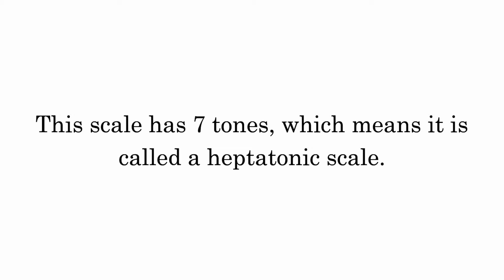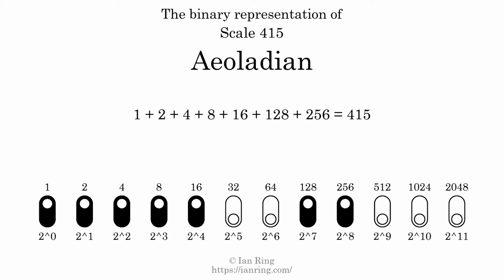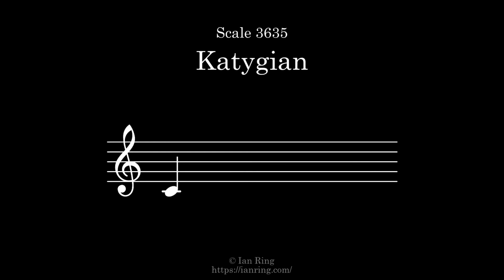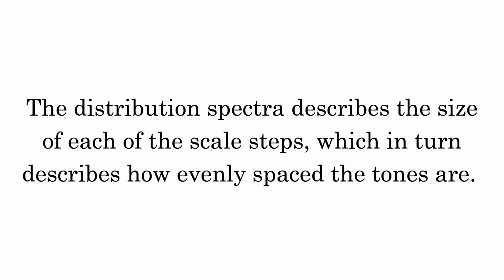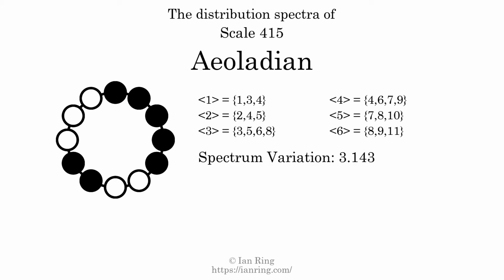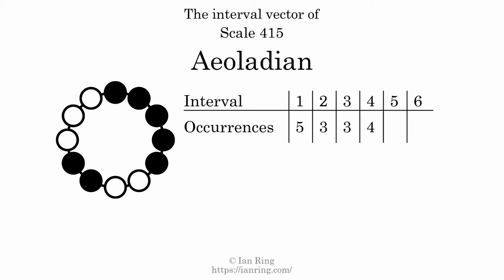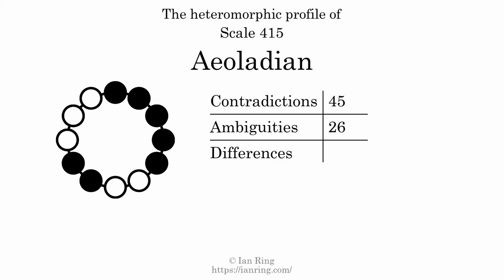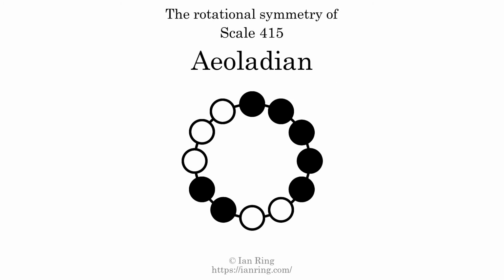Scale 415: Aeoladian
More than you will ever need to know about Scale 415, a prime heptatonic scale also known as "Aeoladian". Part of an enormous series of scale analysis videos by The Exciting Universe Of Music Theory.